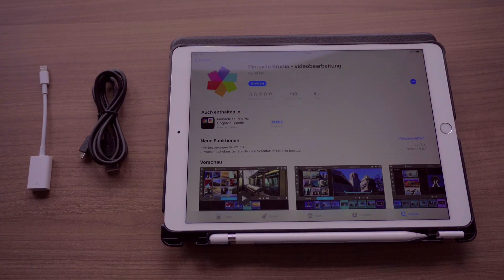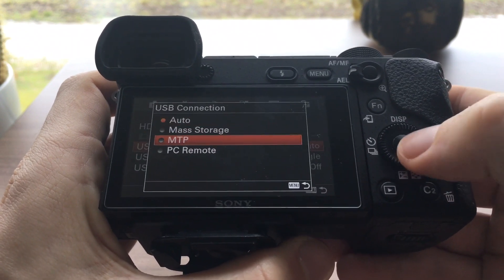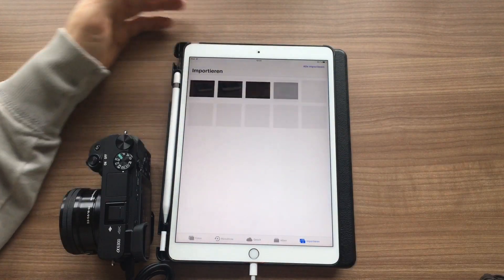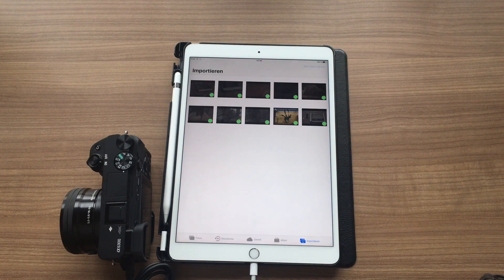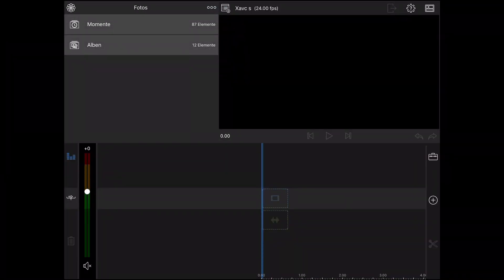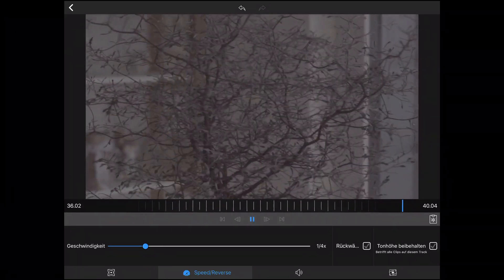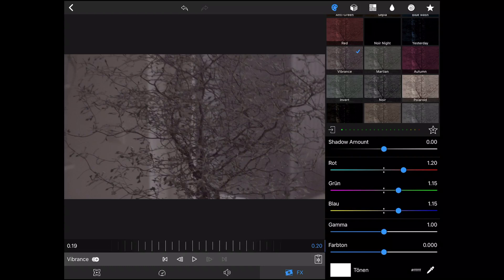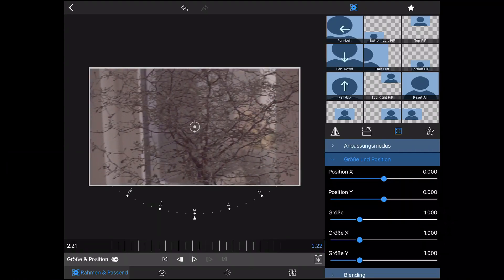How to import XAVC S (Sony a6300 a6500 4K) video files to an iPad | EDITED IN LUMAFUSION ON AN IPAD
Welcome to another video! Today I want to show you, how you can import Sony 4K and 1080p 120fps [XAVC S] footage from your camera to an iPad. This is very important, if you want to edit your videos during a trip, where you cannot bring your laptop with you. I also want to introduce the best video editing app for iOS to you: LumaFusion
To show you how powerful this App is, I‘ve edited this tutorial completely in LumaFusion